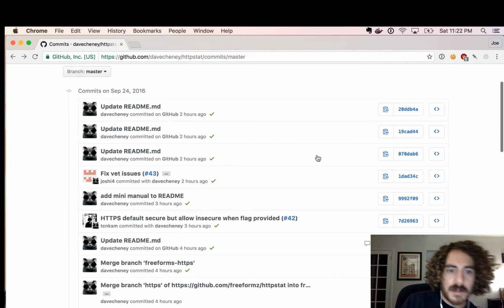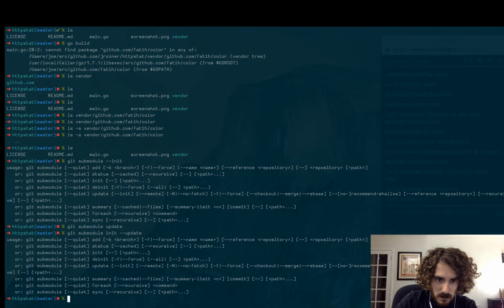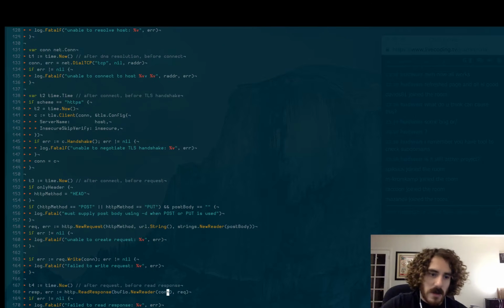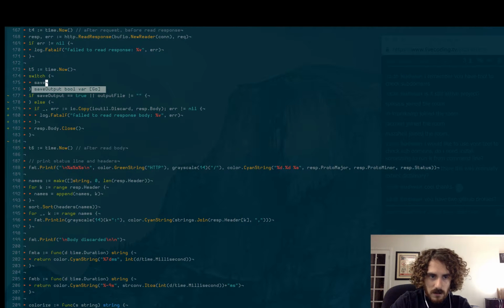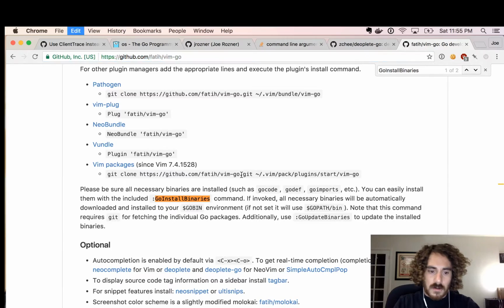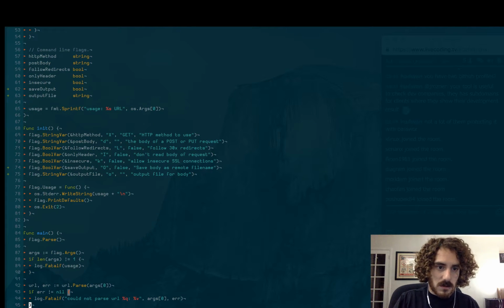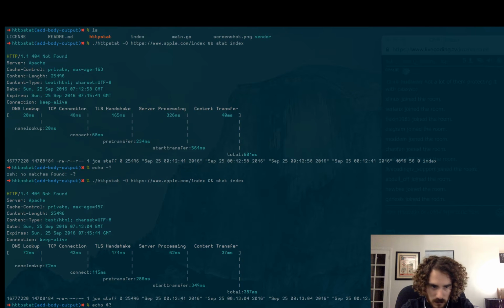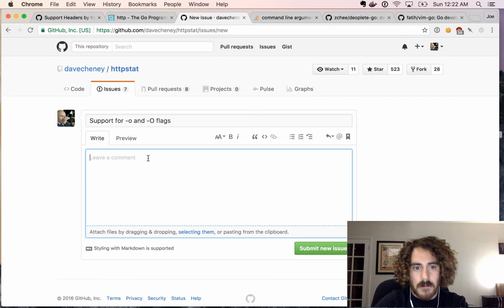httpstat Development in Go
Development of http response body saving functionality for the open source project httpstat written in Go. This is a re-implementation of the Python program httpstat that wraps cURL to provide additional information about the request but due to being written in Go does not require Python or cURL on the system.

The program and source can be found in the upstream repository on GitHub